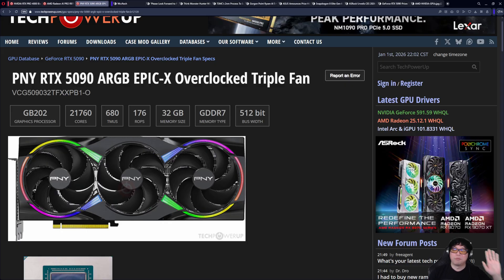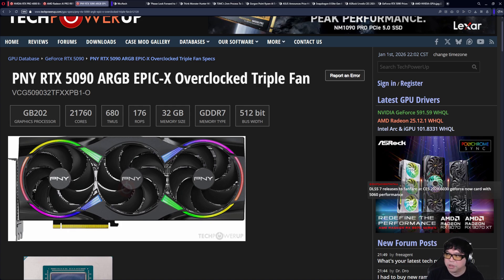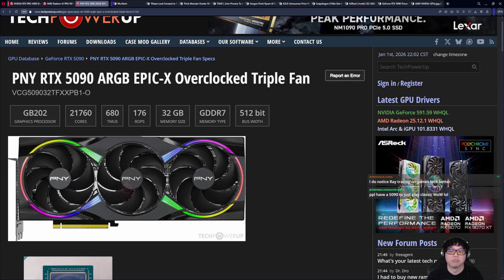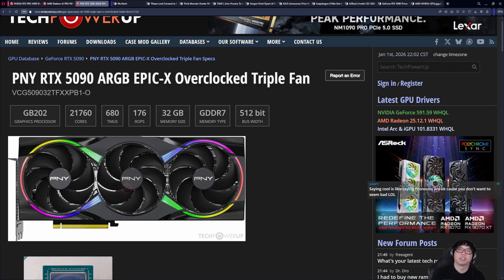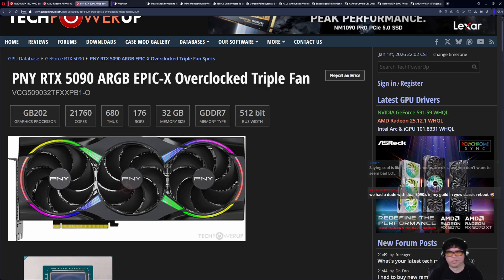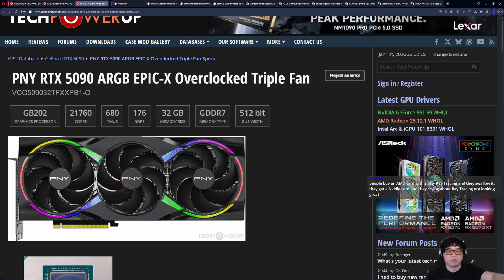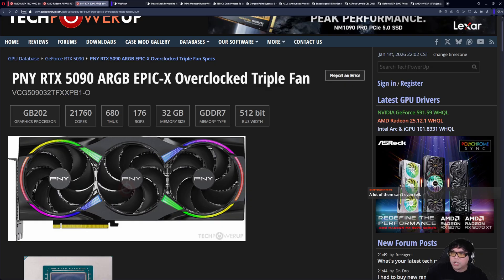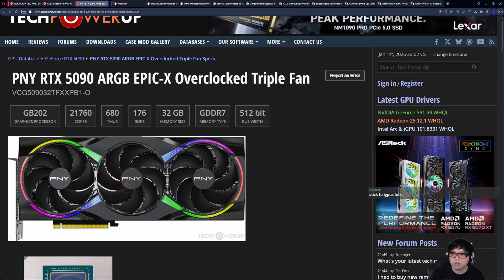I give up on Ray Tracing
This is why innovation in gaming is very very slow.

ASRock X870E Taichi
ASRock X870E Taichi Lite
ASRock X870E Nova Wifi
ASUS ROG X870E Crosshair Extreme
ASUS ROG X870E Crosshair Apex
ASUS ROG X870E Crosshair Hero
ASUS ROG X870E-E Strix Gaming Wifi
MSI MEG X870E Godlike
MSI MPG X870E Carbon Wifi
MSI MAG X870E Tomahawk
Gigabyte X870E Aorus Xtreme AI TOP
Gigabyte X870E Aorus Master X3D ICE
Gigabyte X870E Aours Elite X3D
Gigabyte X870E Aorus Pro X3D ICE

Fastest Desktop CPU and RAM
Ryzen 9 9950X3D
Recommended 4 stick DDR5-6400
Clip from Tech Thursdays #138

Recommended 2 stick DDR5-8000 - G.SKILL Trident Z5 Neo 48GB

4K OLED and capture card for fusing PC and Console together
4k OLED with the LG Ultragear 32GS95UE 4K 240Hz OLED
Best 4K60 capture card for USB4 - Avermedia Live Gamer Bolt

Nvidia RTX PRO 6000 Blackwell Workstation Edition

Where to buy Threadripper 9000 for building an on-prem AI workstation
Threadripper 9960X
Threadripper 9970X

ASUS Pro WS TRX50-SAGE WIFI
ASRock TRX50 WS
Gigabyte TRX50 AERO D

Where to buy Registered DDR5 RDIMM
G.Skill Zeta R5 Neo
Kingston DDR5 RDIMM
V-Color RDIMM